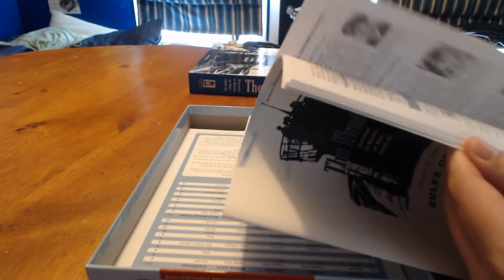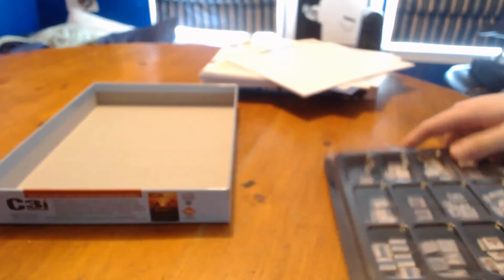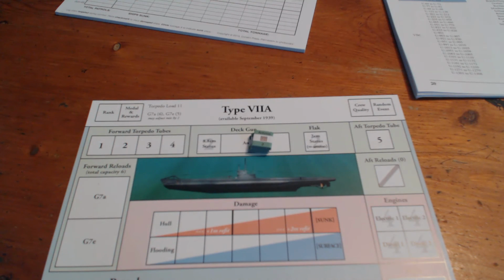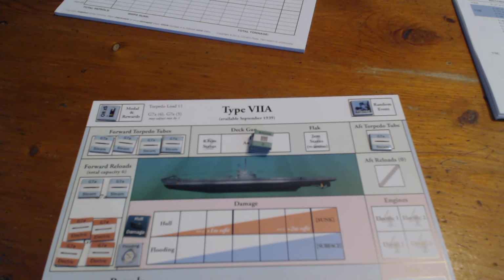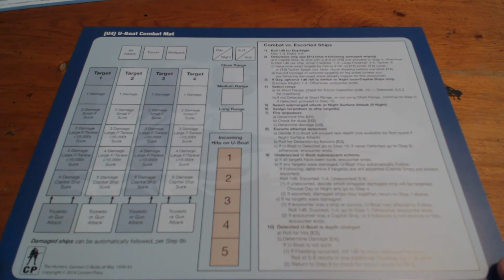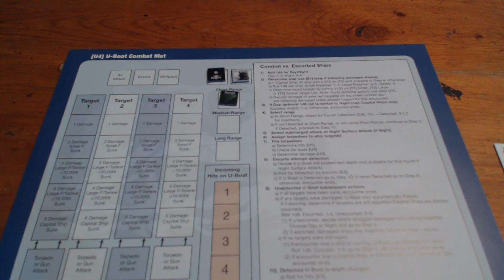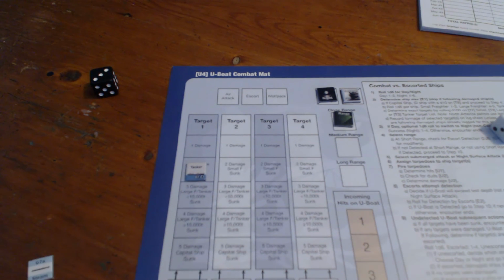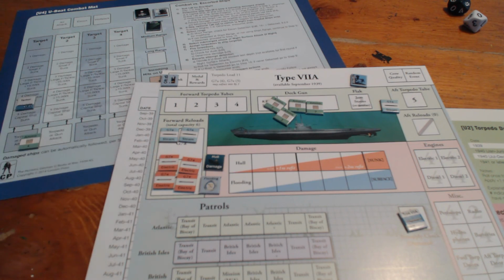Board Game: The Hunters German U-boats at War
About the Video: I show off my favorite board game. Sorry about the low quality, hope to get better before the next video!